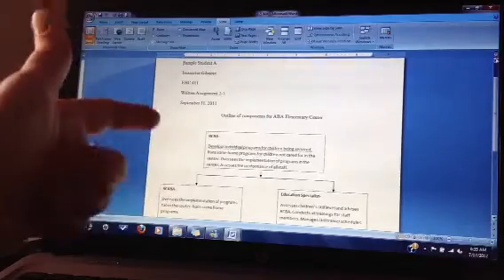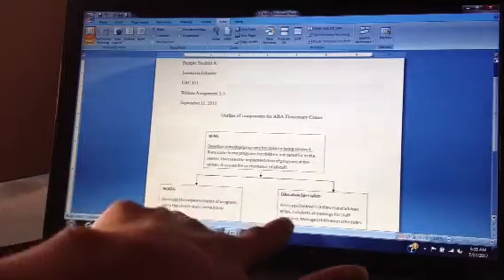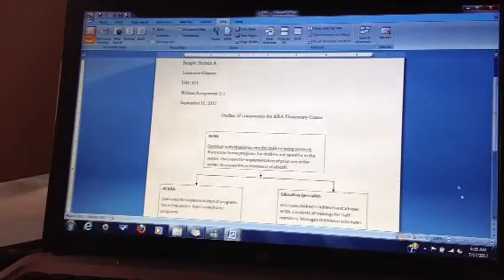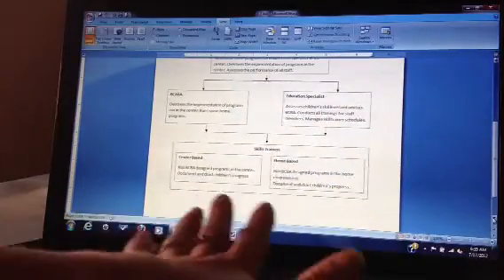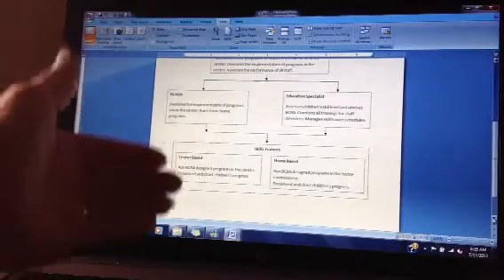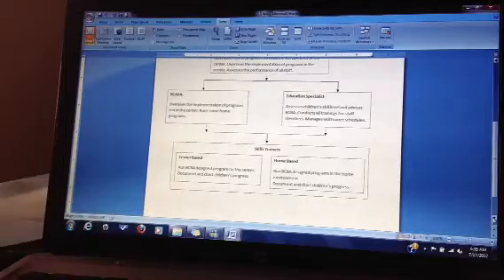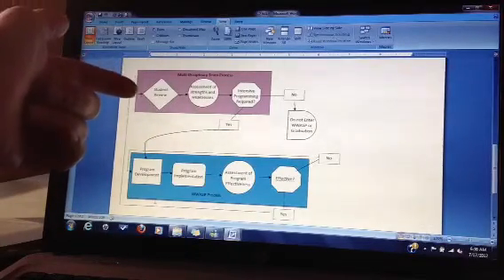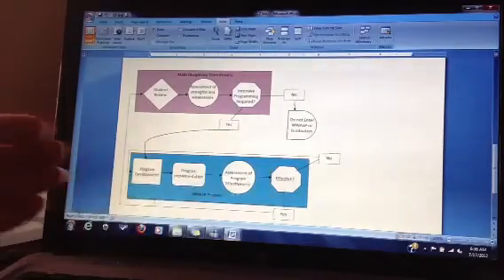EBC411 Flowchart of work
How to demonstrate how students flow through a system.